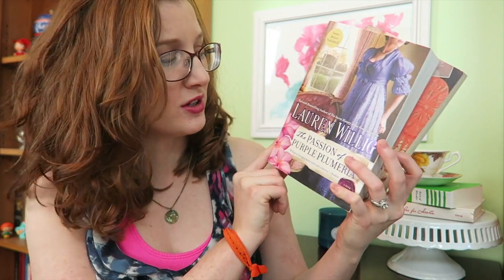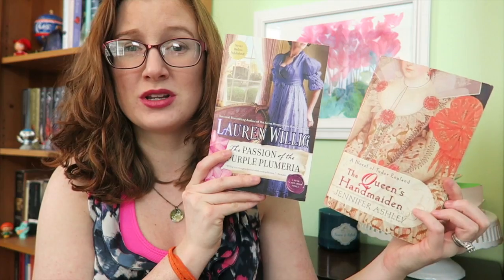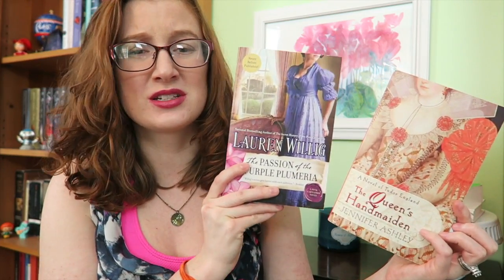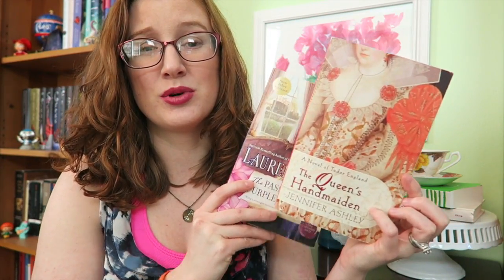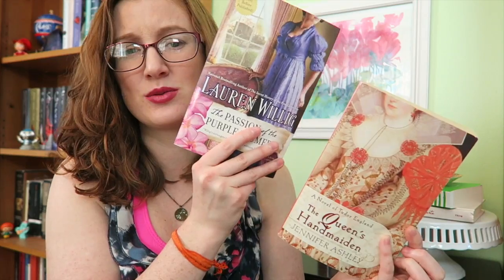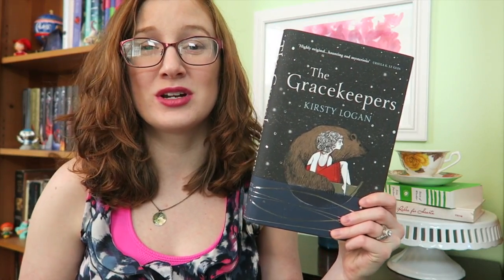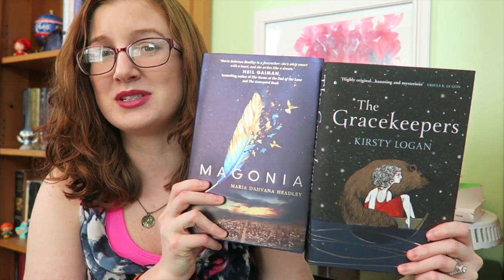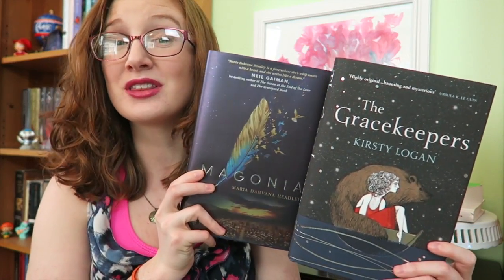Books I Judged By Their Covers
The Queen's Handmaiden
The Grace Keepers
Magonia
A Great and Terrible Beauty
We All Looked Up

All products were bought with my own money, unless otherwise noted, and all opinions are my own.